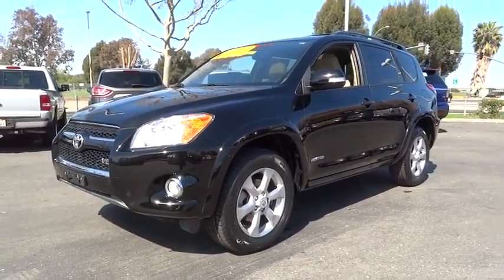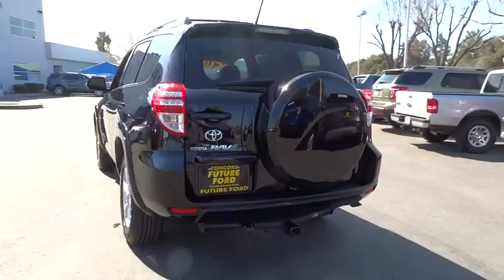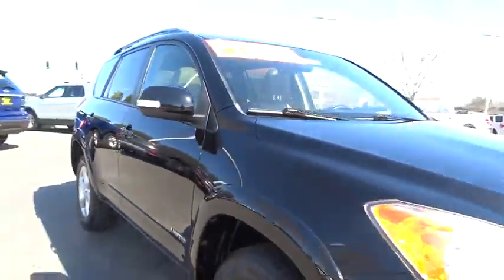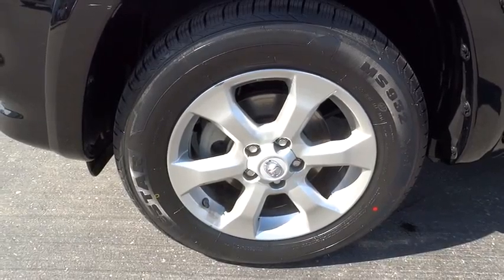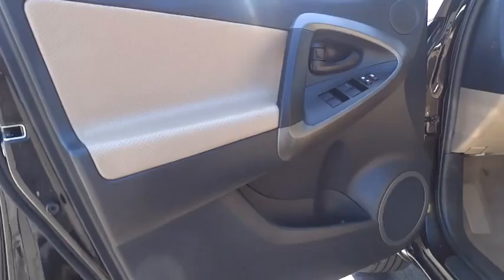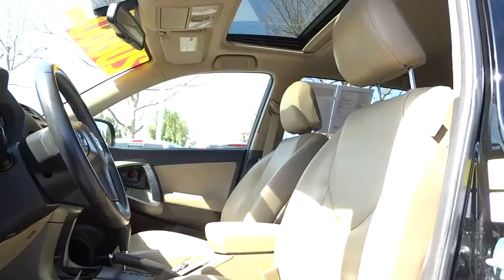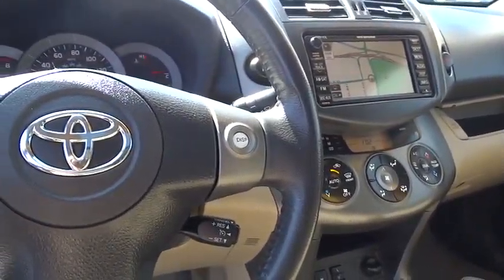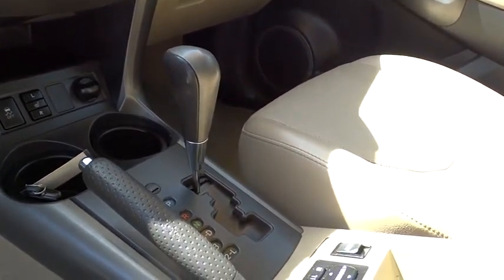2010 Toyota RAV4 Walnut Creek, East Bay, Dublin, Concord, Livermore, CA F13443A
2010 Toyota RAV4

3.5L V6 DOHC, 4WD, and Cloth. With such a low odometer reading, this one's still a pup. Lots of tread left on this one. Looking for a really good deal on a beautiful 2010 Toyota RAV4? Well, we've got it! Awarded Consumer Guide's rating of a Recommended Compact SUV in 2010. Life is full of disappointments, but at least this outstanding Toyota RAV4 will always be there for you and never let you down.